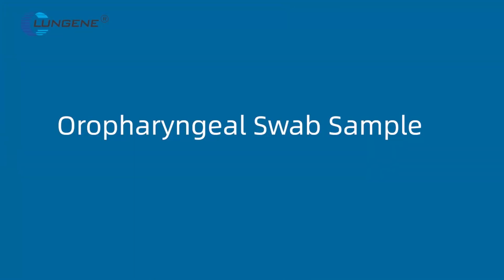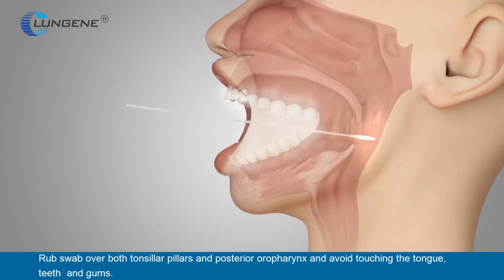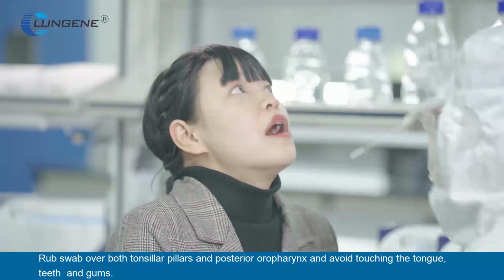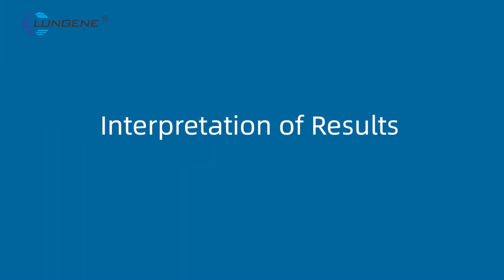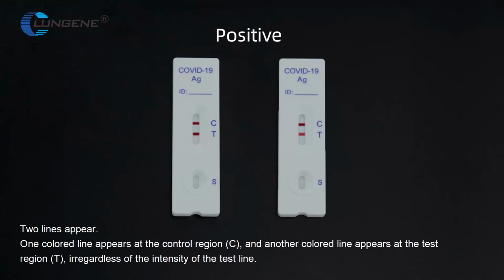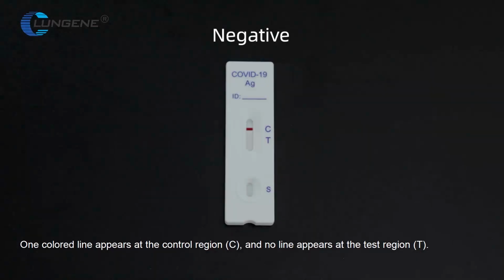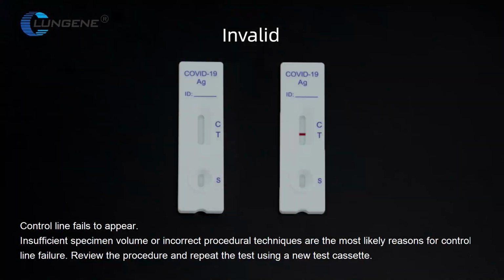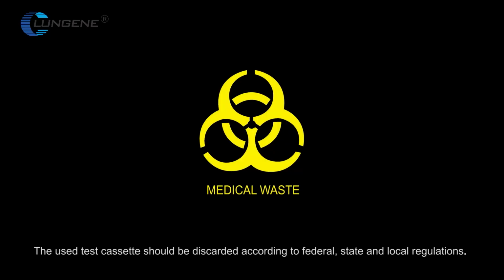COVID 19 Antigen Rapid Test Extraction Reagent Tubes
The COVID-19 Antigen Rapid Test Cassette is a lateral flow immunoassay intended for the qualitative detection SARS-CoV-2 nucleocapsid antigens in nasopharyngeal swab and oropharyngeal swab from individuals who are suspected of COVID-19 by their healthcare provider.